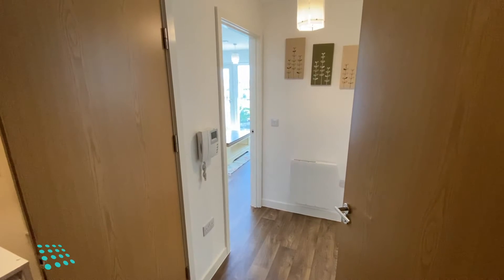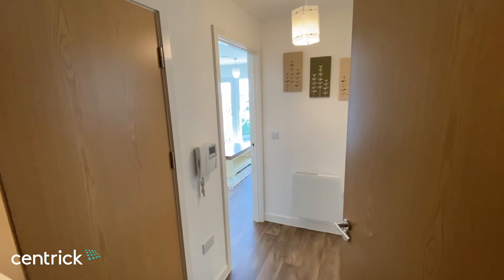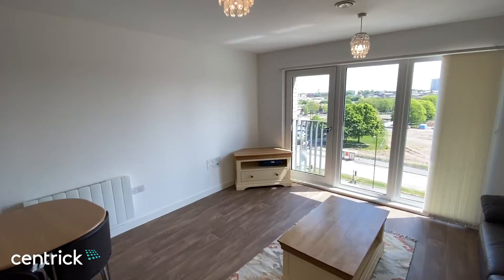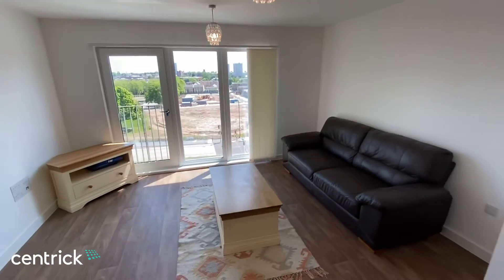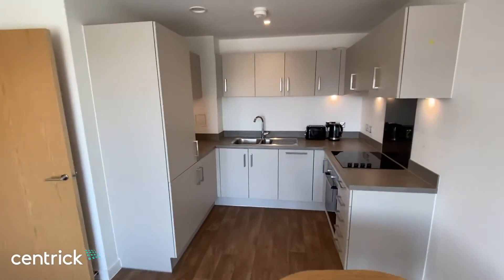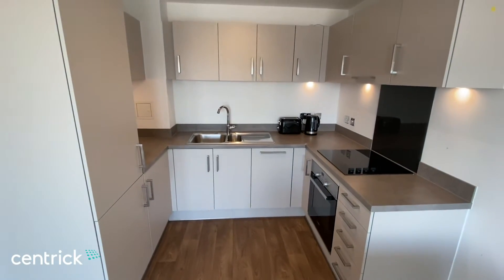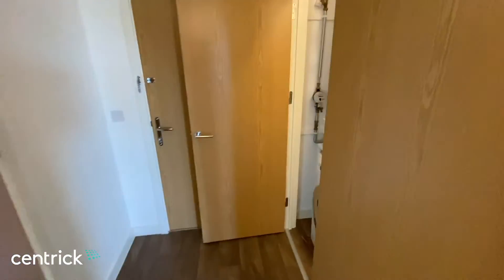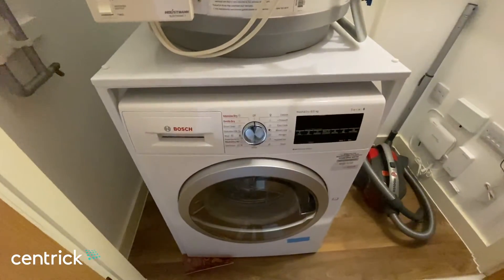Video Viewing - Roosevelt, Birmingham